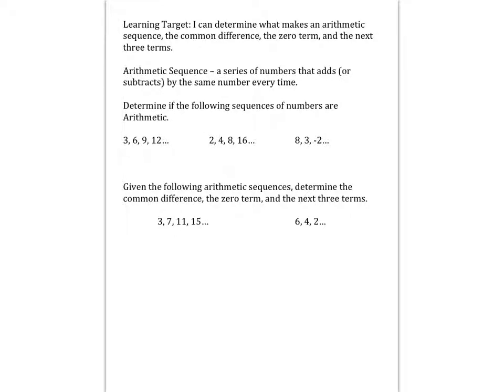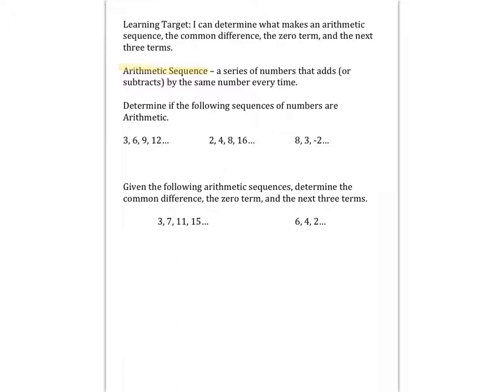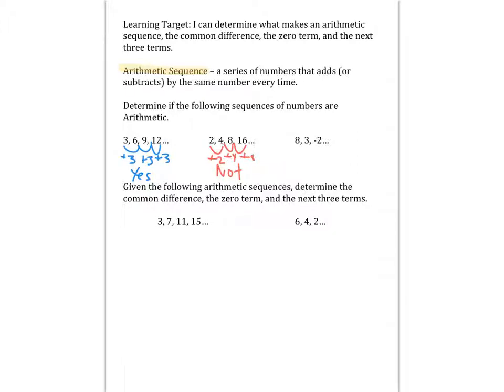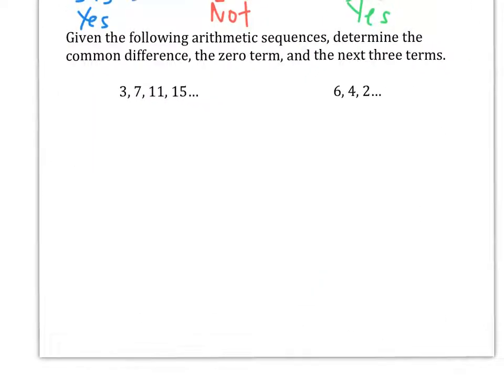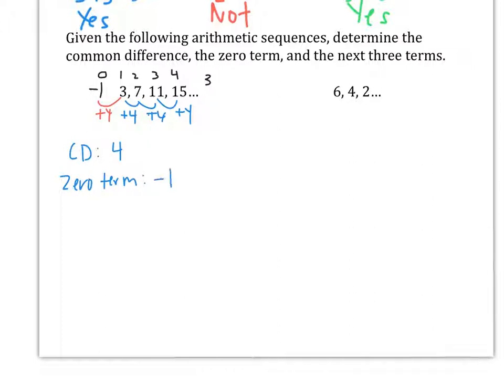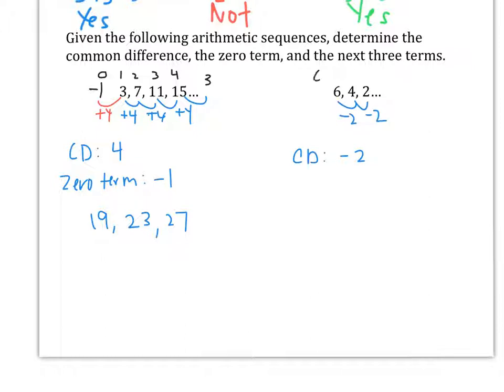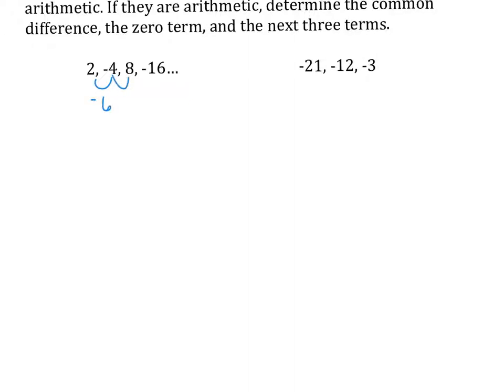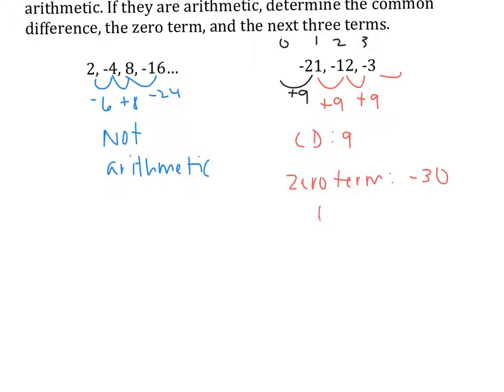Arithmetic Sequences Day 1